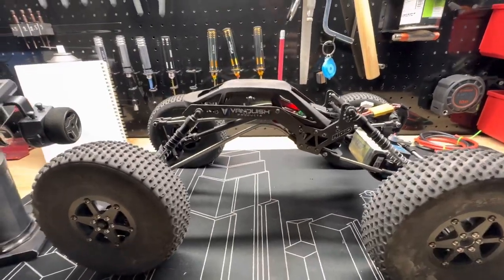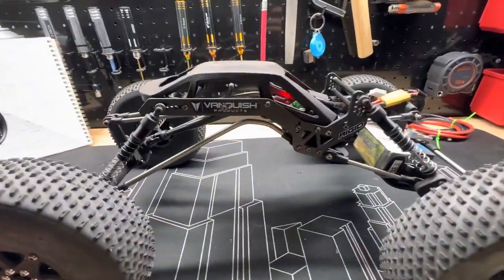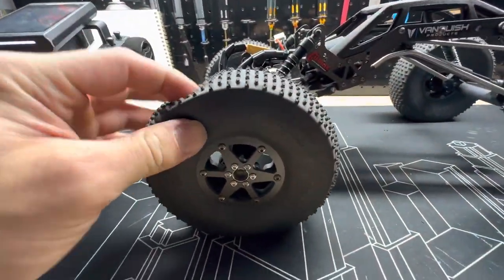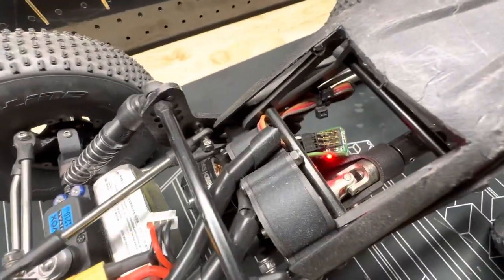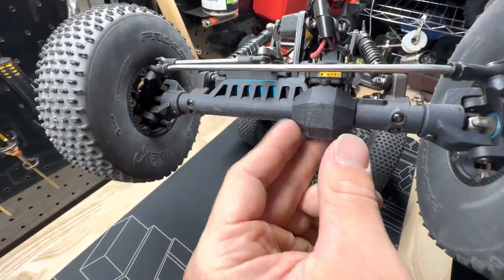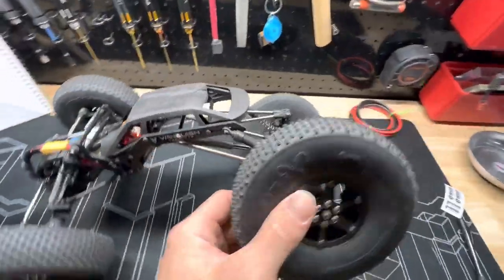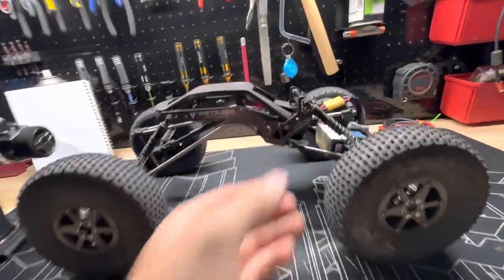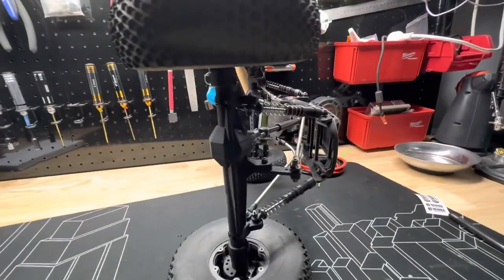SPORTY RC CRAWLER RIG RUNDOWN